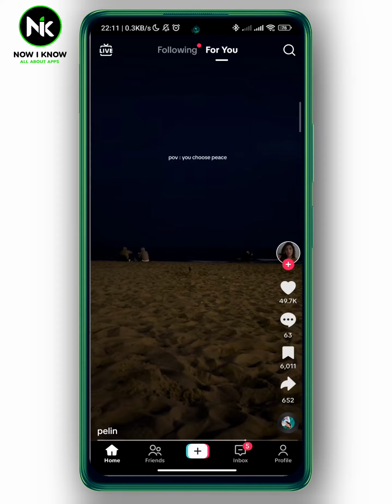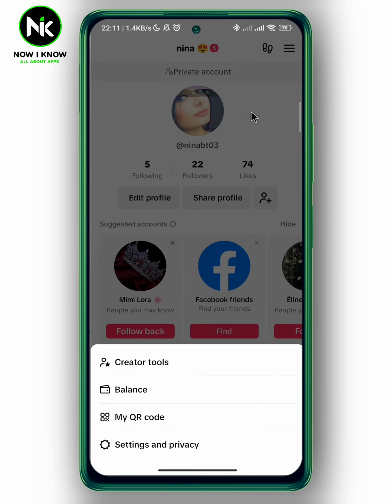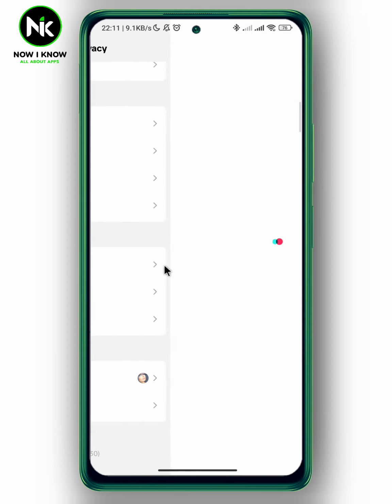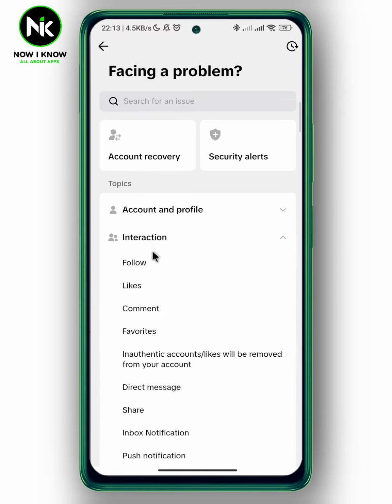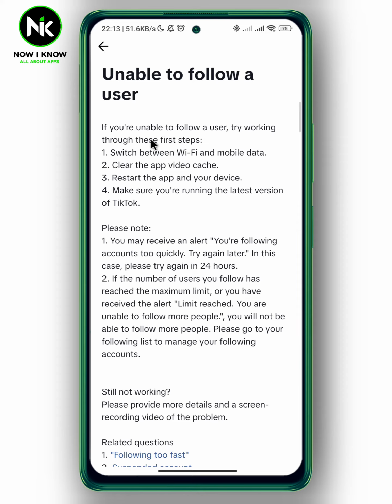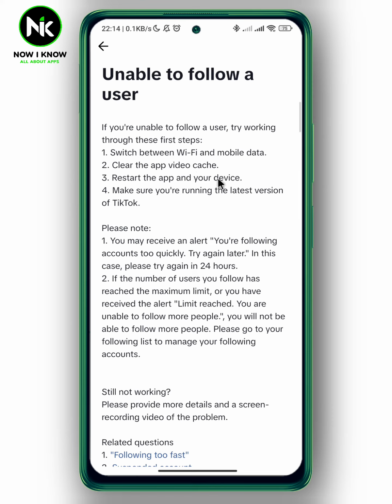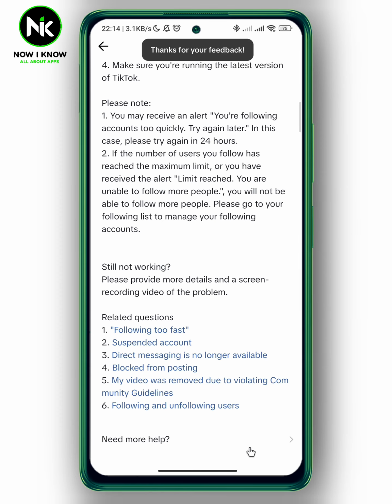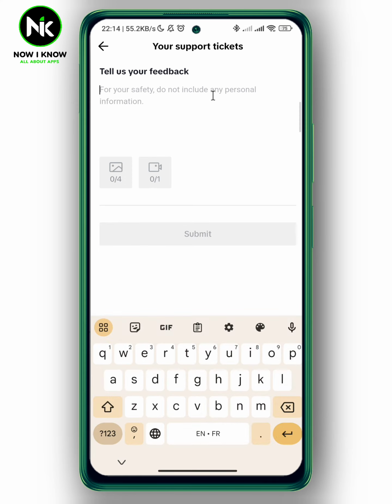How To Fix Tiktok Following Problem 2024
How to fix tiktok following problem? This is the most common questions that most Tiktok users worldwide ask themselves. Although Tiktok has made it possible to fix tiktok following problem , most Tiktok users have difficulty finding this “How to fix tiktok following problem” feature, primarily because of its confusing interface. But we are here to answer these questions and assist you as best as possible.
Here is everything you need to know about how to fix tiktok following problem on the mobile app. (android or iphone).
00:00 Introduction
00:18 How to fix tiktok following problem